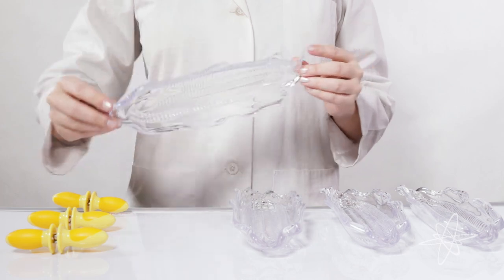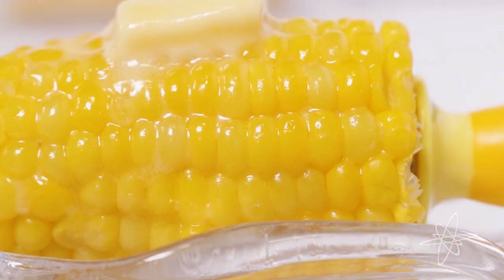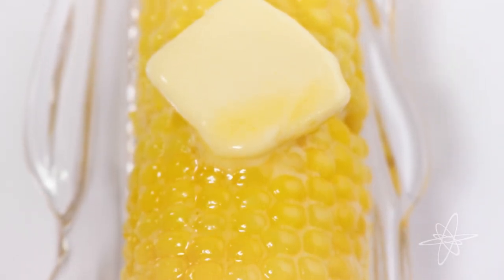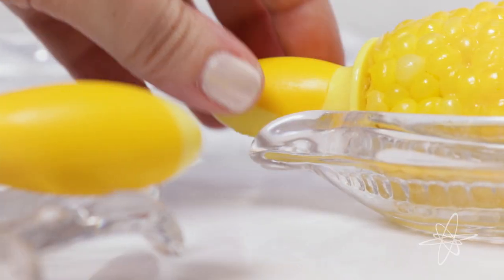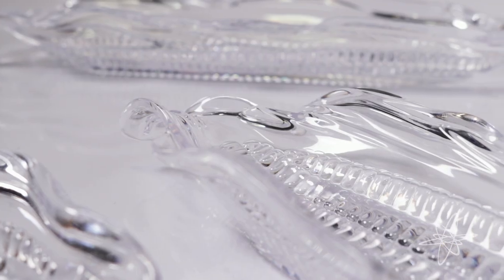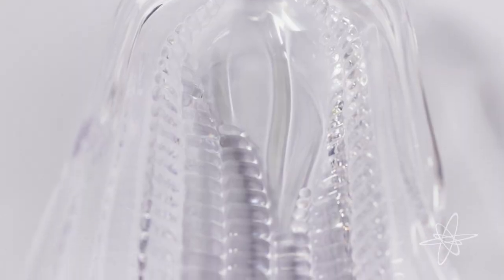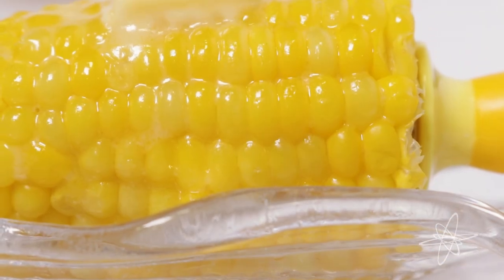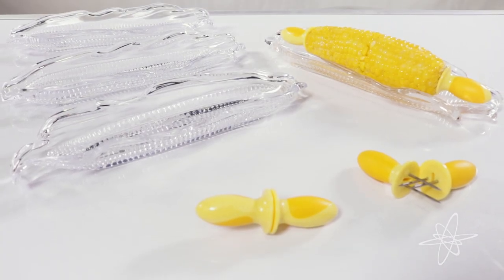8pk Profreshionals Corn Trays By Good Cook – Better Buttering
Corn on the cob is at its buttery best with Profreshionals Corn Trays by Good Cook. Just turn your ear and get it buttered up to perfection. These clear plastic trays are durable and gleam like crystal, so they’re great for the picnic table and dinner table too.

Best plastic dishes for buttery corn on the cob
Rotate corn to get butter evenly distributed
Also great for rolling spices & sauces on kernels
Durable crystal clear plastic, charming corn shape
Won’t crack like ceramic; dishwasher safe
Great for home, picnics, BBQ, backyard dining
Easy to use for whole family, stackable to store
From Bradshaw International USA, made in China
For standard size ears: 10.5”L x 3”W x 1.2”H